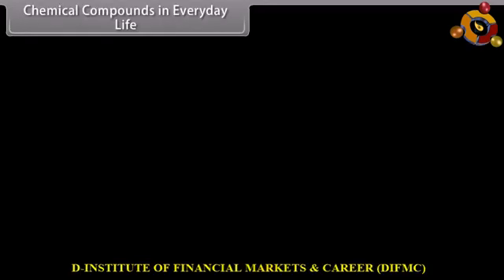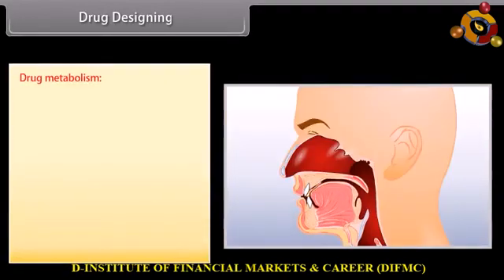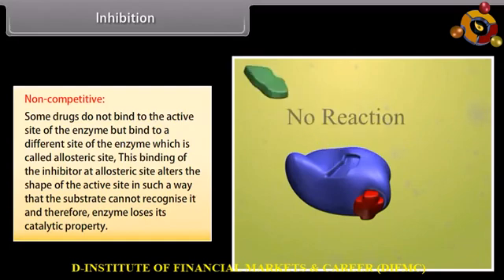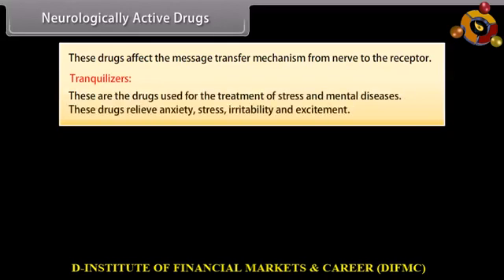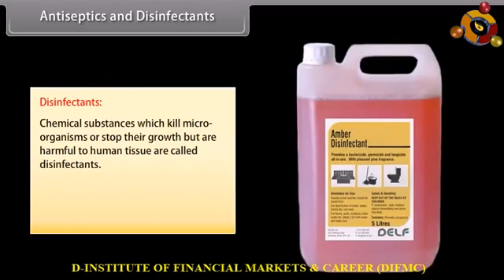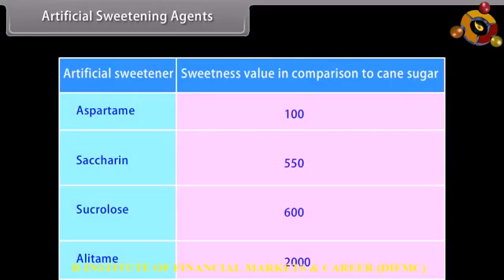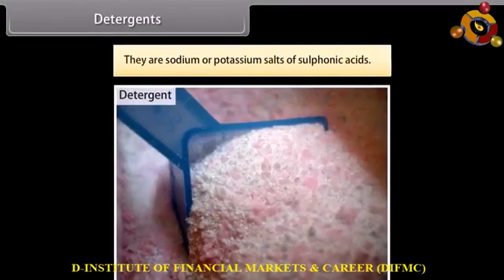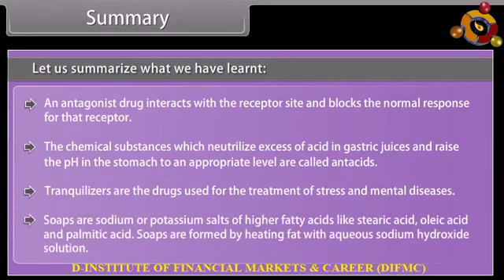Chemistry In Everyday Life 8